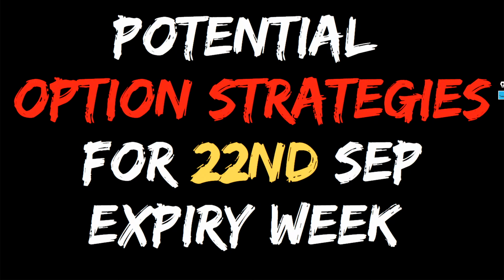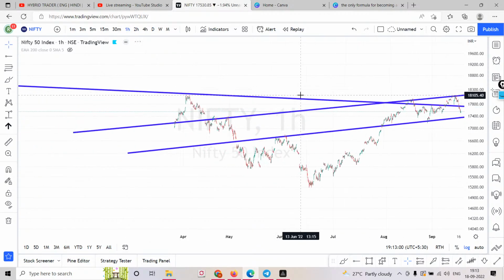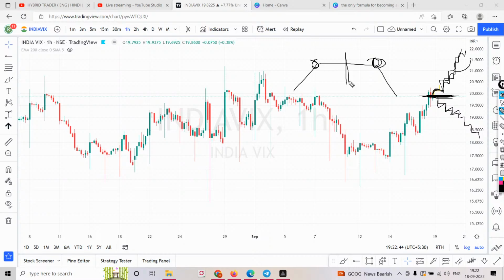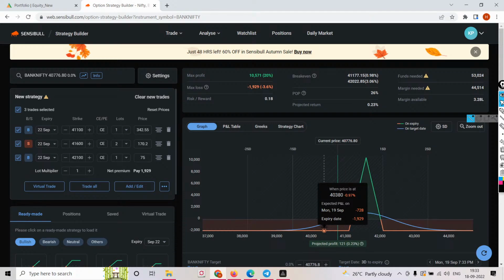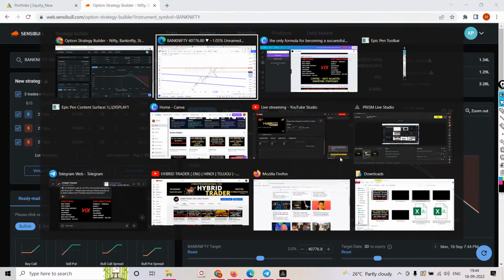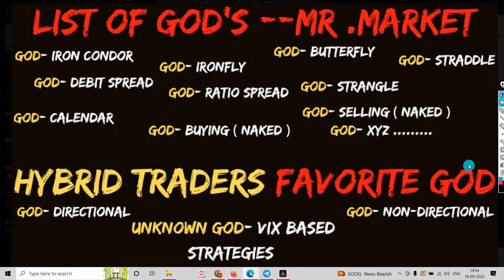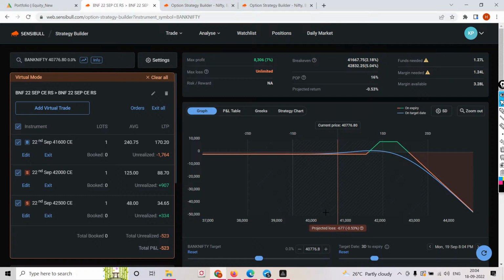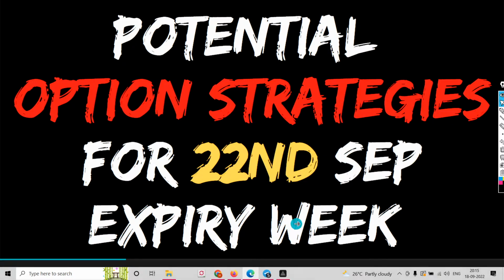Potential Options Strategies for 22nd SEP Expiry Week !!